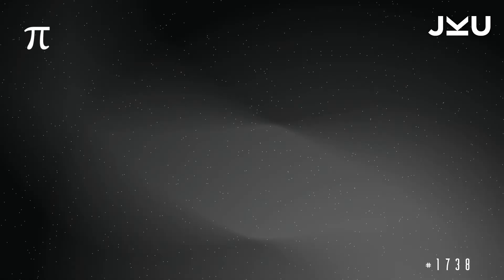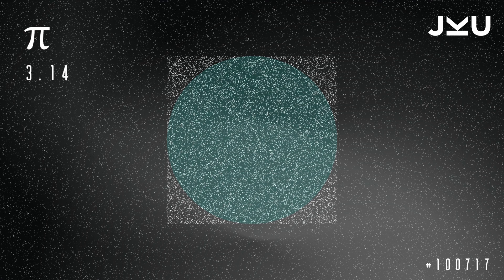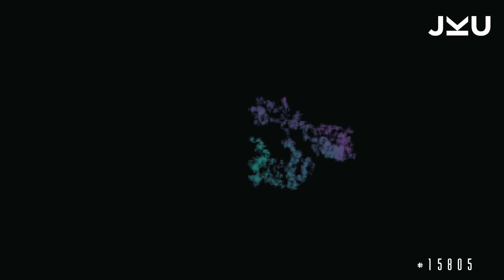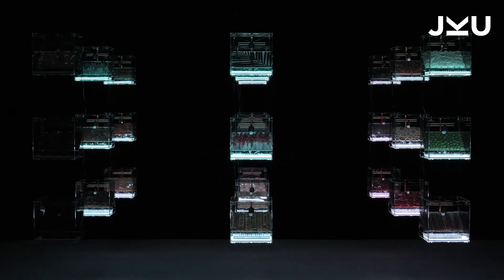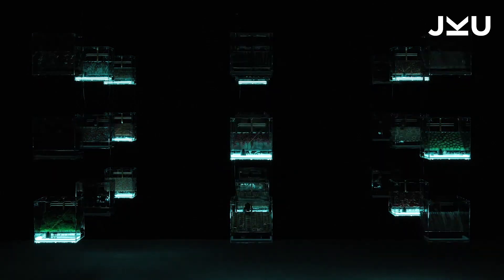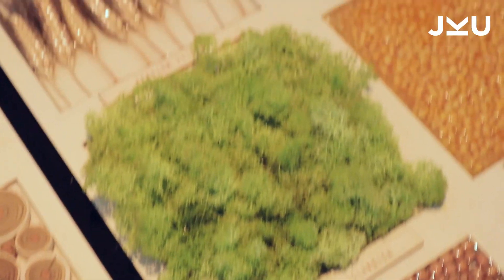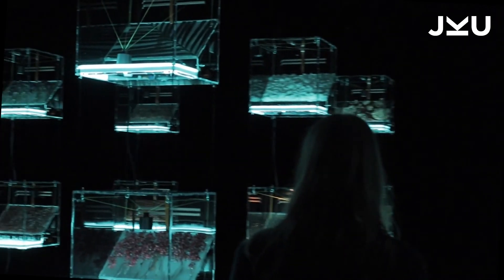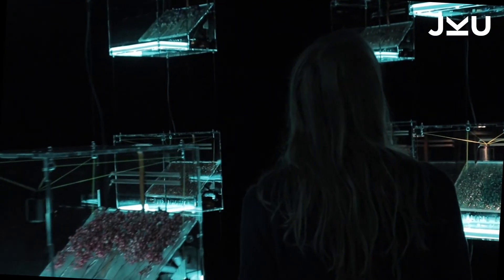The Transparency of Randomness | JKU LIT @ Ars Electronica 2020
*The Transparency of Randomness* gibt Einblick in die Welt des Zufalls. Erlebe in der interaktiven Installation unmittelbar die Bedeutung des komplexen Zusammenspieles von Zufall und Wahrscheinlichkeit in aktueller mathematischer sowie physikalischer Forschung.

27 im Raum schwebende transparente Boxen erzeugen fortlaufend Zufallszahlen, indem sie sich dem vertrauten Medium des Spielwürfels bedienen. Der Prozess der Zufallszahlengenerierung wird durch die Komplexität der Natur und deren Strukturen anhand vielfältiger Naturmaterialien beeinflusst. Die Gesamtheit aller erzeugten Zufallszahlen bildet die Basis einer Echtzeitberechnung und zeigt nachvollziehbar die beeindruckende Rolle in der Wissenschaft. Tauche ein in den Raum und werde mit deiner selbst erzeugten Zufallszahl zum aktiven Teil der Installation.

Projectlead: Mathias Gartner, Institut für Theoretische Physik & Fr. Vera Tolazzi